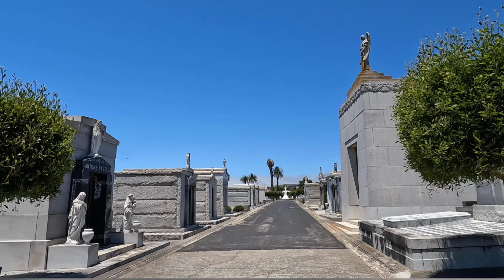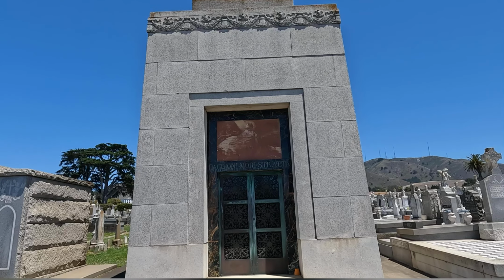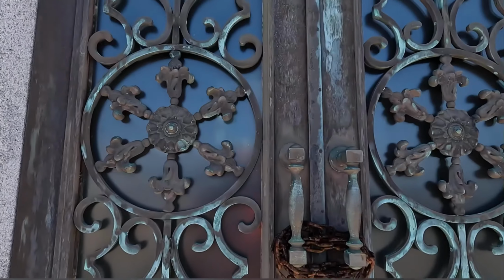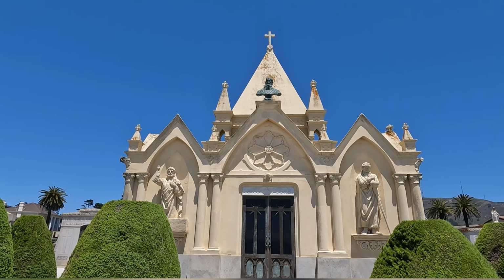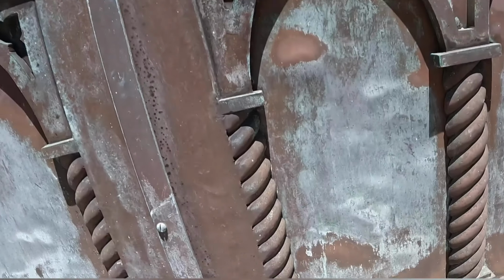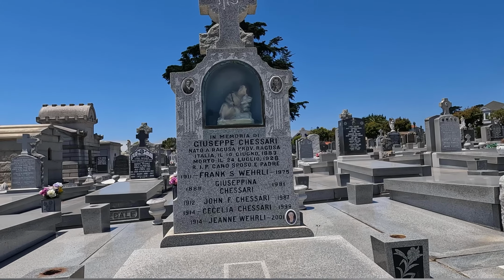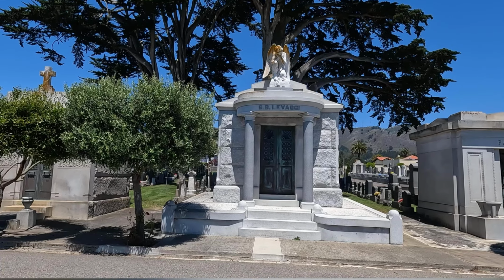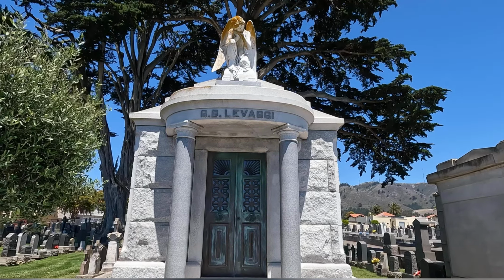EPIC Italian Cemetery Tour! - Colma California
Like What I Do? Please Consider Joining  this channel's Memberships to get access to Perks  & Help The Channel Run Smoothly:

Join Me For Cemetery Exploration

These videos showcase modern and historic cemeteries. The utmost respect is given to the people visiting and the ones laid to rest there.